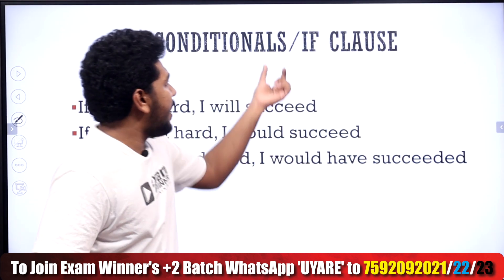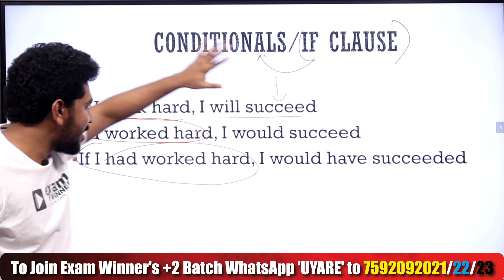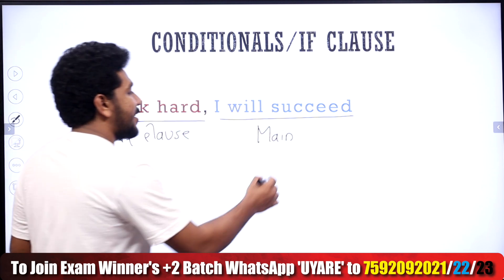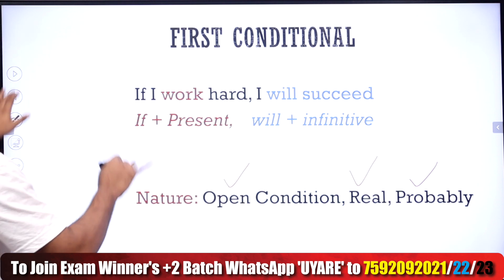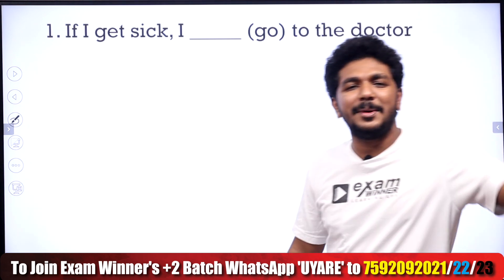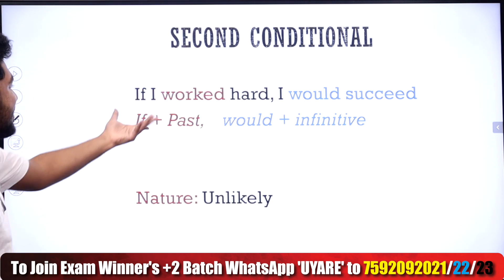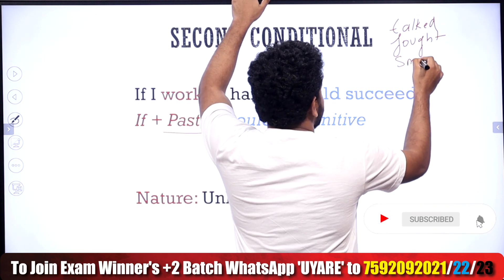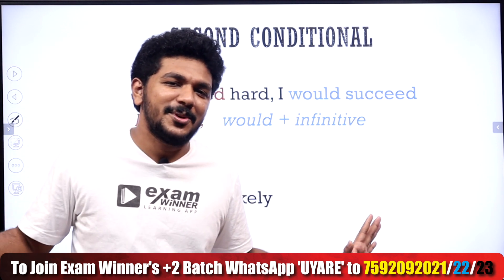Plus One | English Focus Area | Conditionals/If Clause | Part-1 | Malayalam | Kerala State